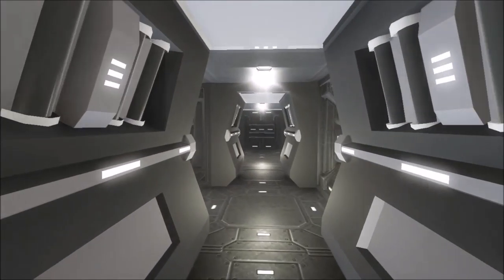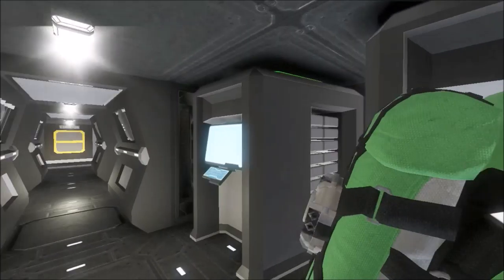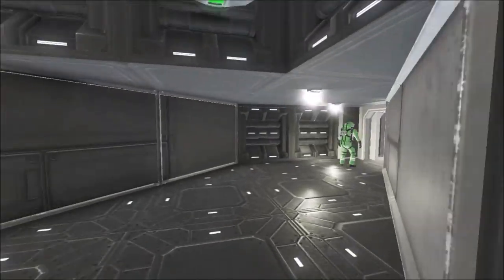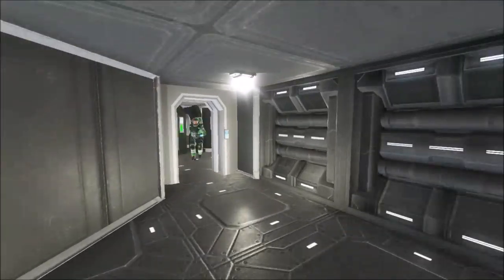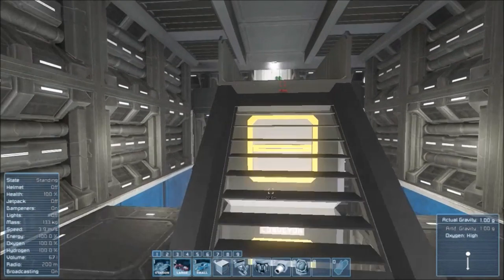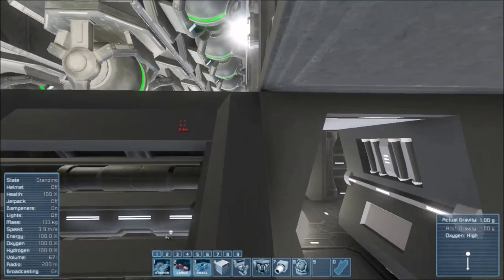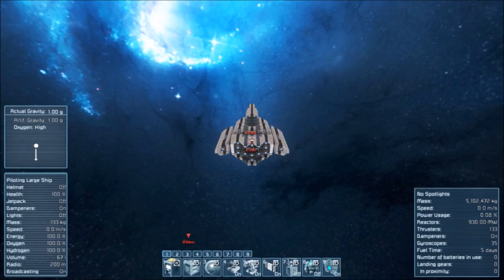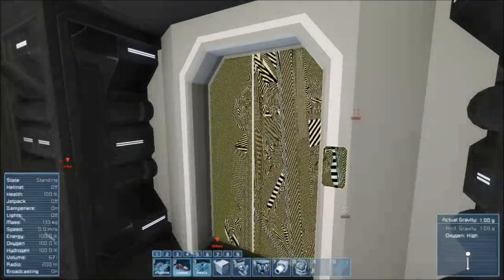Space Engineers | Show Case | the Python w/ Xeno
he guy's and girls today we take a look at a verry cool loking ship made by a guy or girl called "5urg3". please tel me know what you think of it and of course go check it out on the steamwork shop